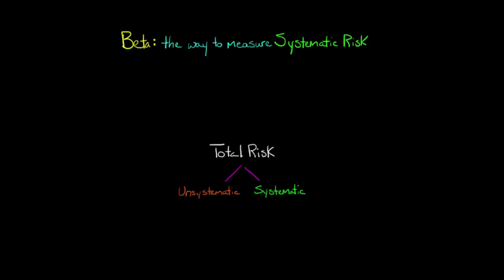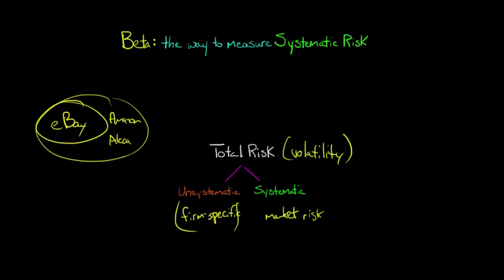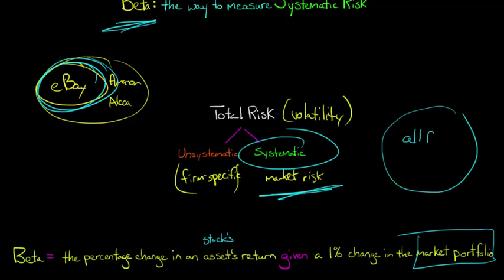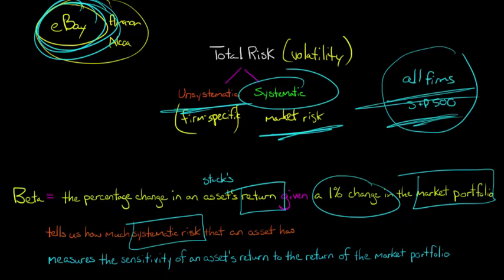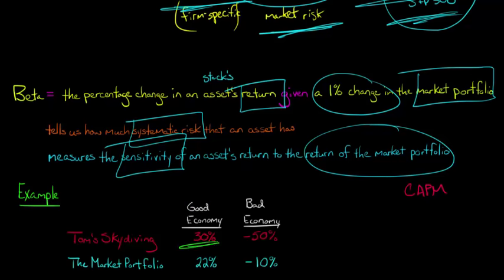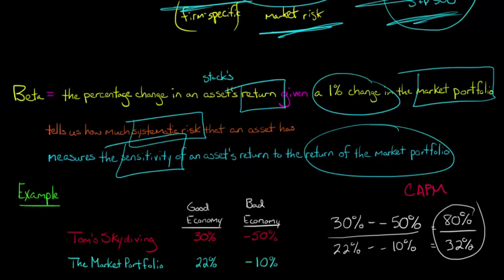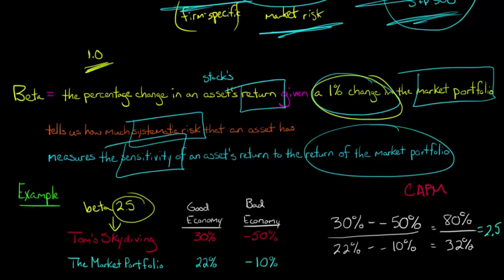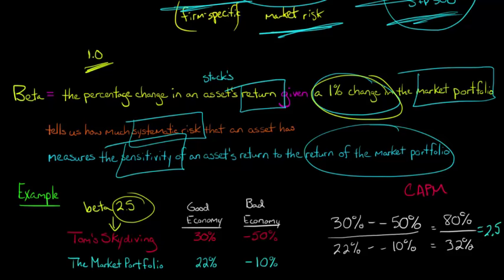Introduction to Beta in Corporate Finance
This video shows what beta is in the context of Corporate Finance.  Beta is the percentage change in an asset's return, given a 1% change in the return of the market portfolio (an index such as the S&P 500 is commonly used to proxy for the market portfolio.  Beta is important because it measures the amount of systematic risk an asset has.  Because unsystematic risk (firm-specific risk) can be diversified away, the systematic risk of an asset is what determines the risk premium demanded by investors for holding the asset.  Thus, beta can be used to calculate the cost of a firm's equity capital (for example, with the Capital Asset Pricing Model).

ACCESS INDEX OF VIDEOS
CONNECT WITH EDSPIRA
CONNECT WITH MICHAEL
ABOUT EDSPIRA AND ITS CREATOR